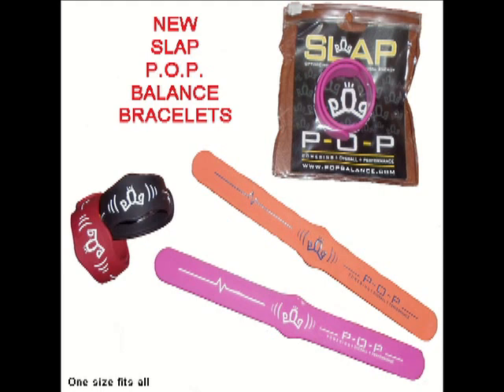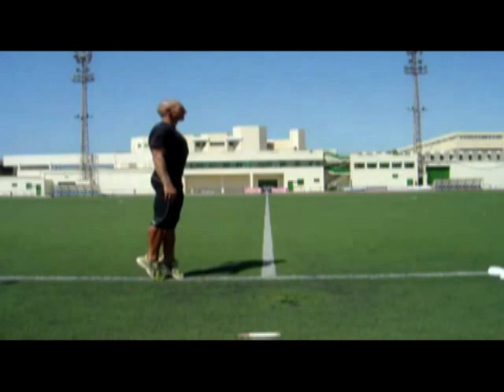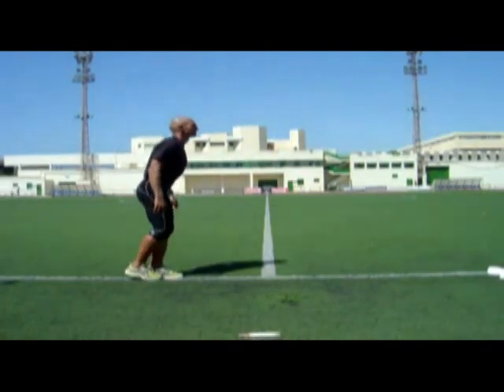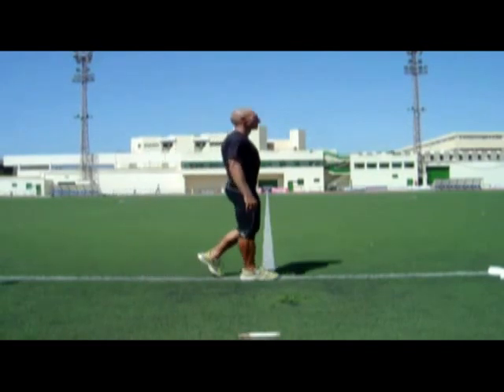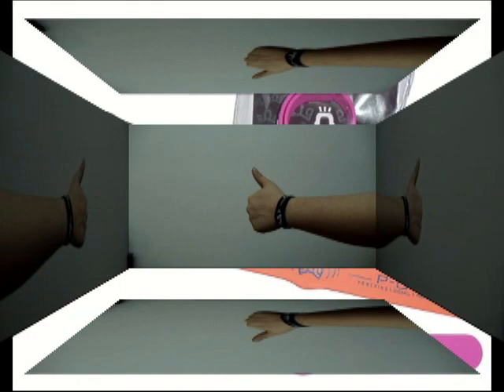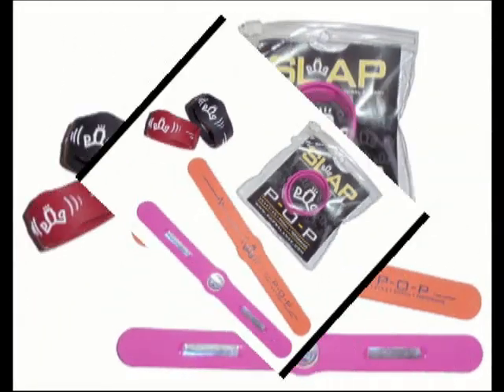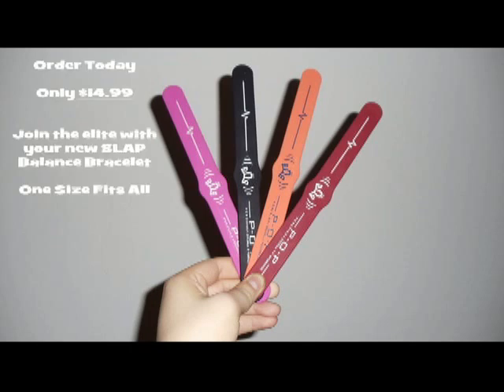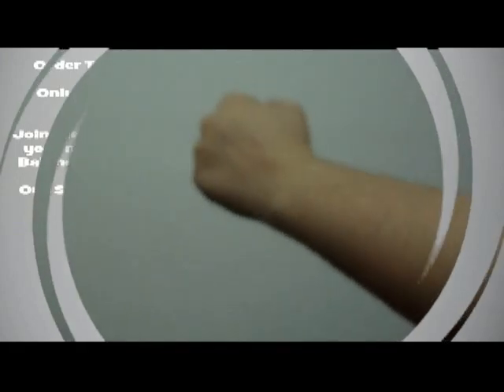SLAP Balance Bracelets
P.O.P Balance Bracelets now available in SLAP BRACELETS! Comes with a hologram directed down at your wrist and TWO hologram magnetic ions to keep the bracelet together, and enhance your energy and performance. Professional athletes all over the world have already gotten the POP Balance Bracelet, or similar products. Now all of the energy enhancing quality of the Balance Bracelet is available in a one-size-fits-all SLAP Bracelet. Currently available in four colors (Red, Black, Pink and Orange). These bracelets are 100% silicone (so no allergies). They also come in a convenient zip-to-close package. All bands are one-size-fits-all. Just check out the drop-down menu, and select your color. Only $4.99 get them while they last!